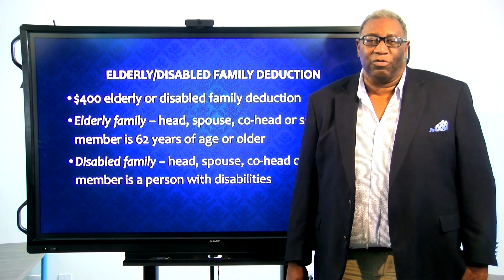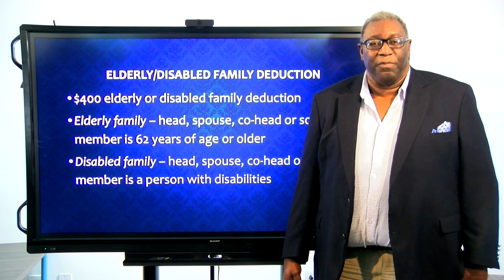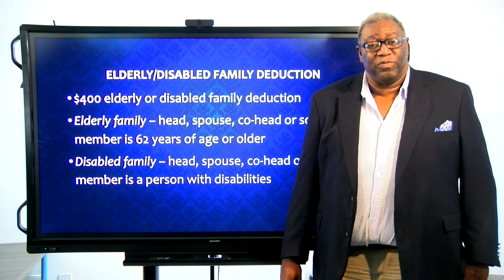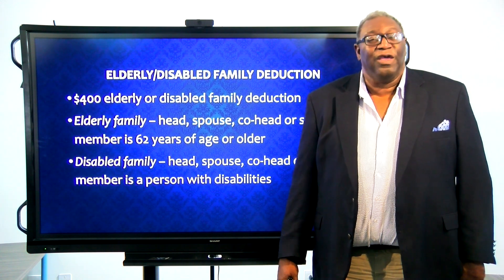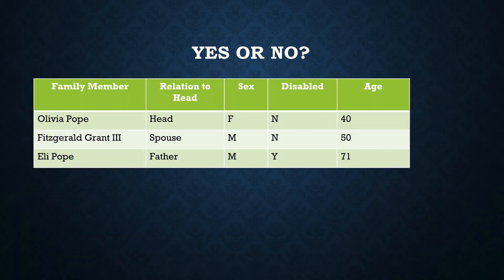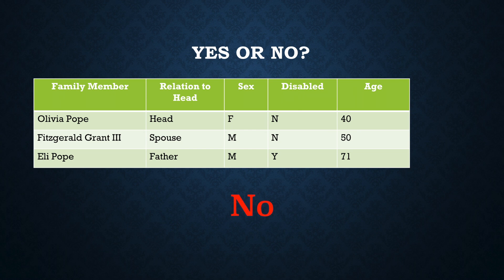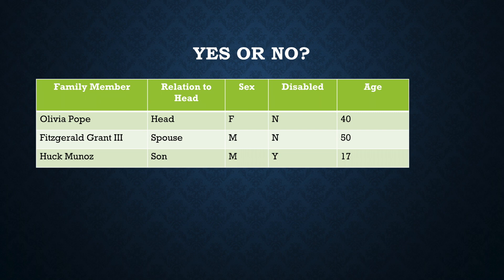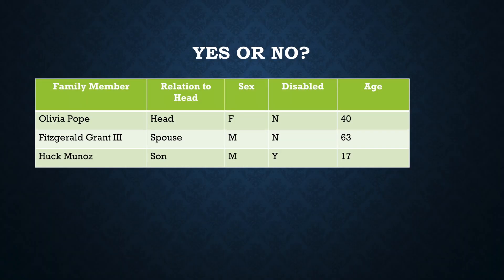Wednesday Wisdom: Elderly/Disabled Family Deduction